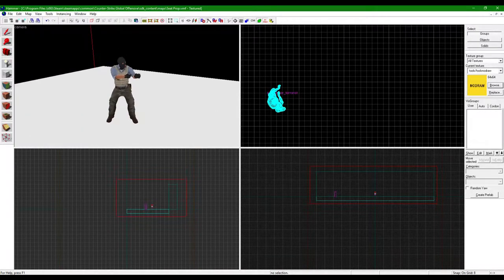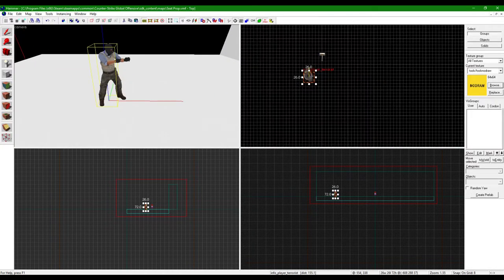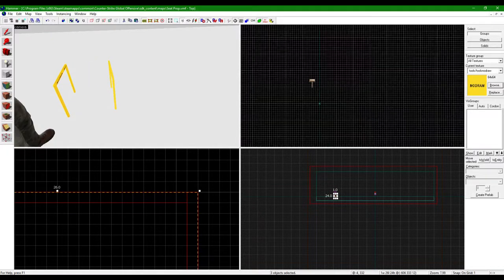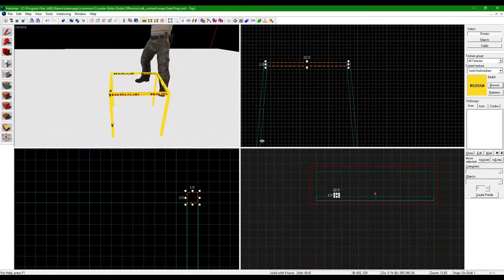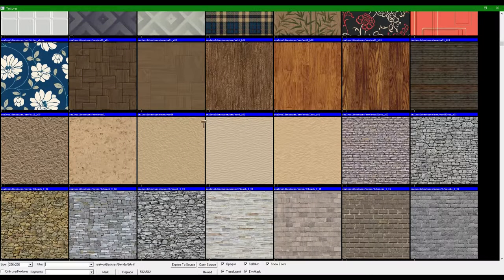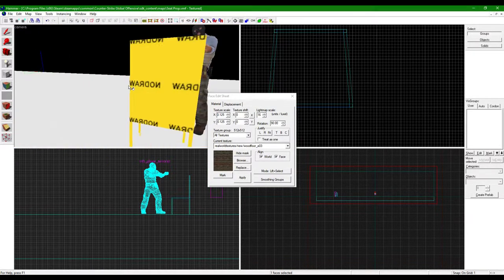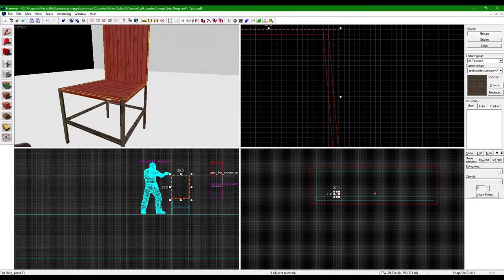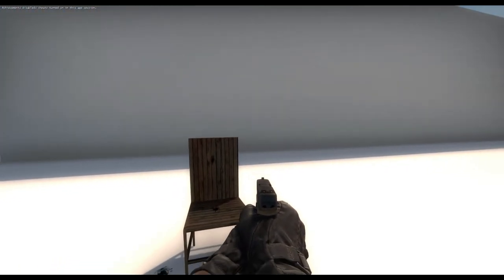Hammer Tutorial V3 Series #3 "Making a Prop Chair in Valve Hammer Editor"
Making a prop in the source valve hammer